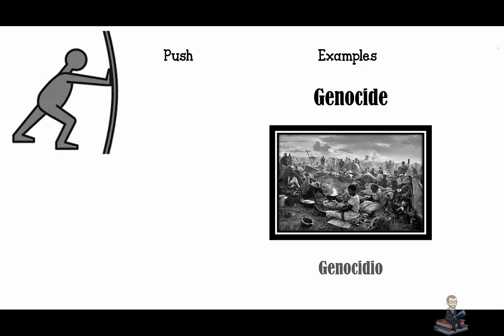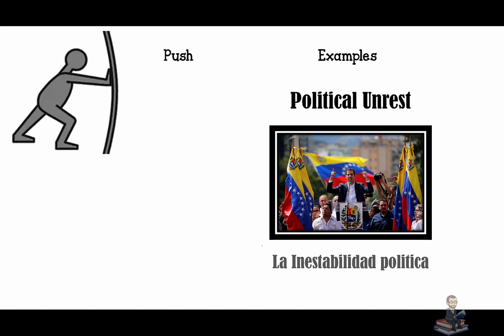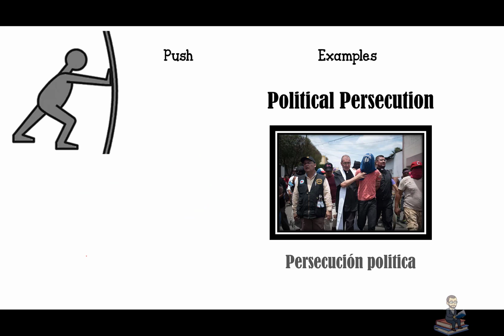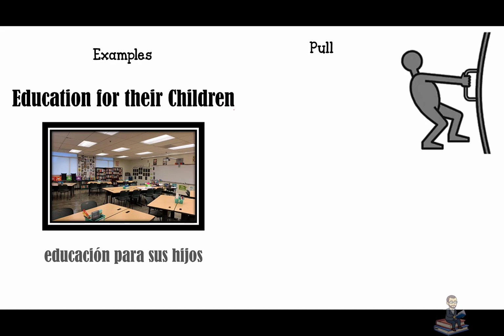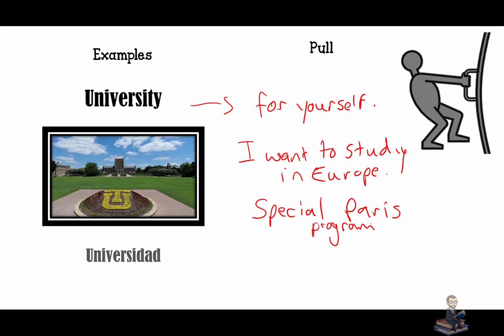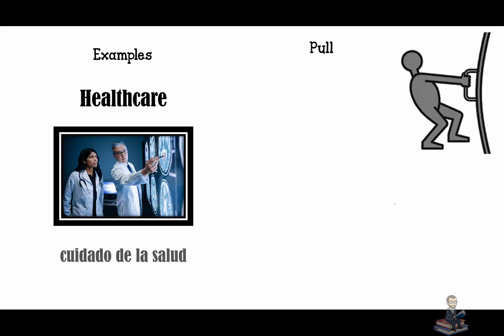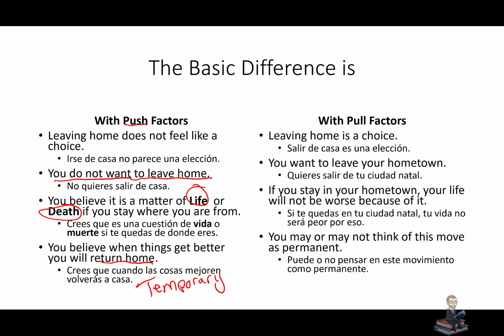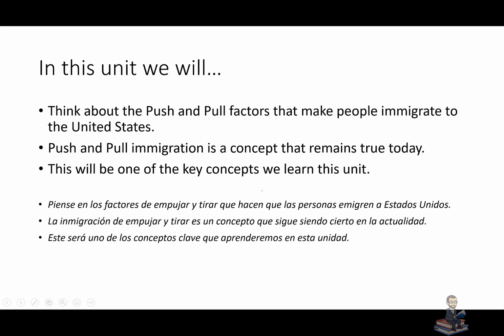Push & Pull Factors of Immigration